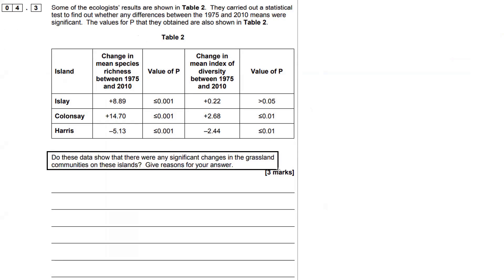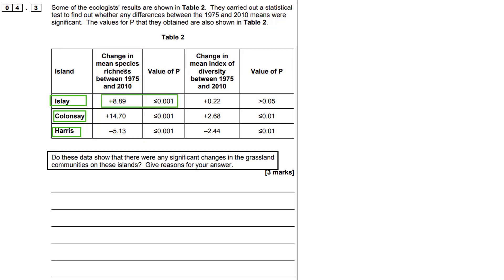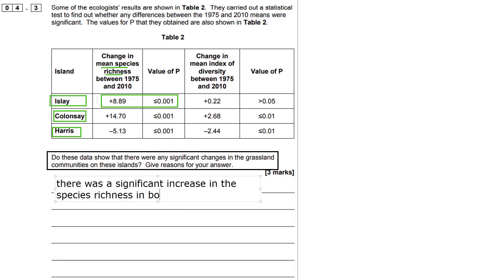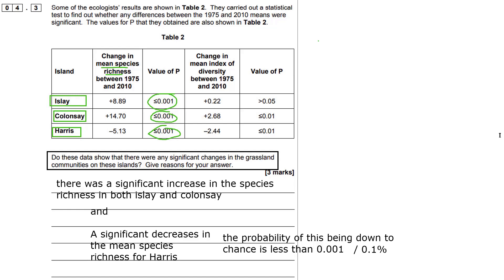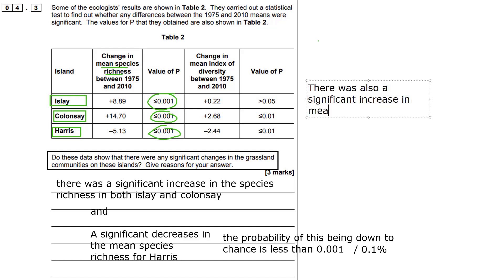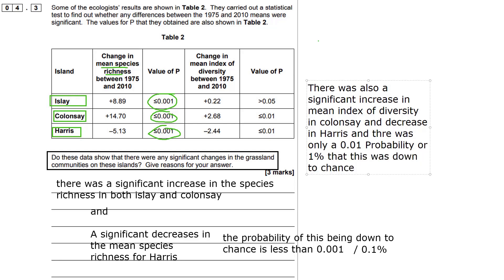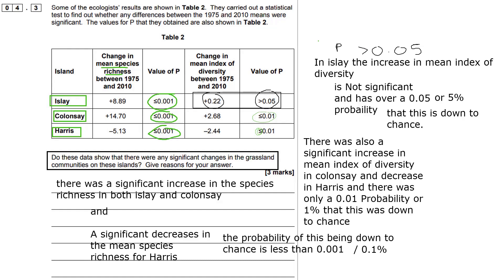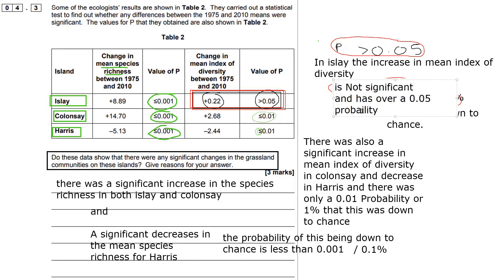A level Biology P values Paper 3 how to use them statistics pass your exams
Here I go through a question and show you how to use the P values to back up a statement on whether a change in a mean is significant